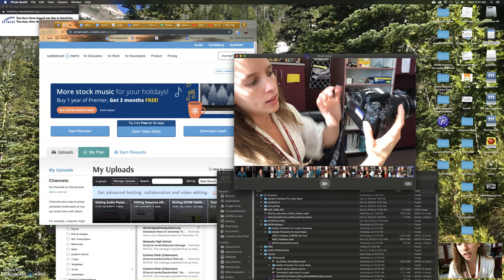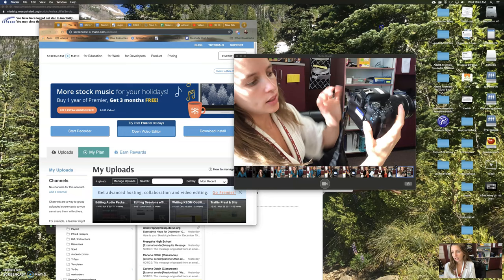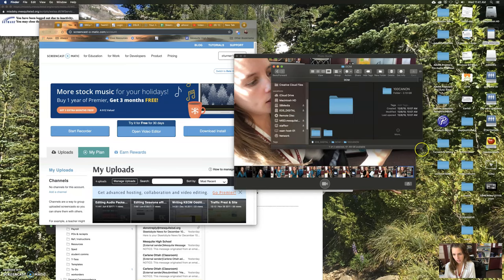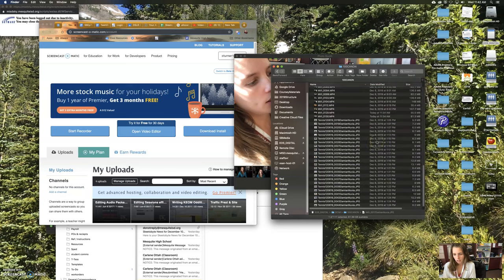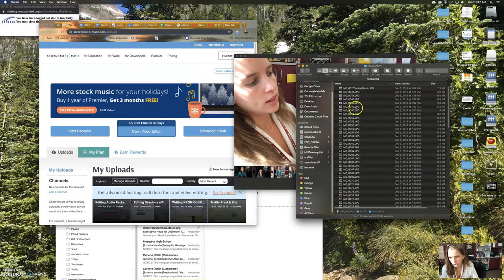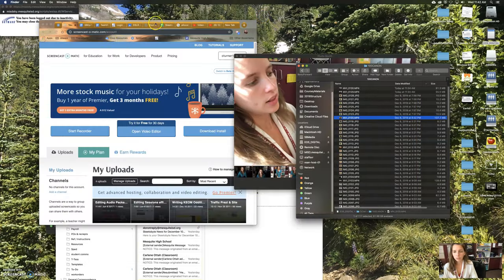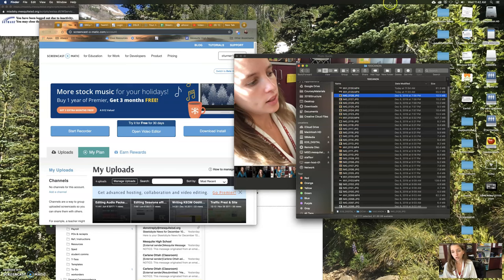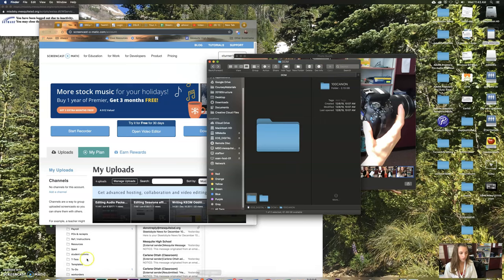importing your footage from DSLRs